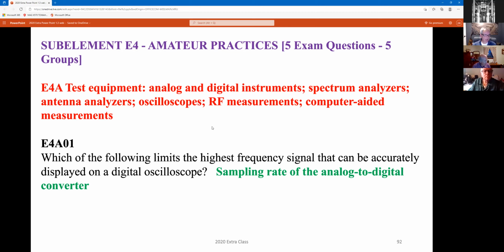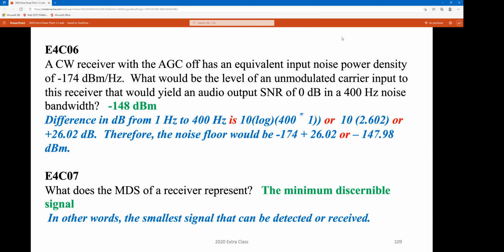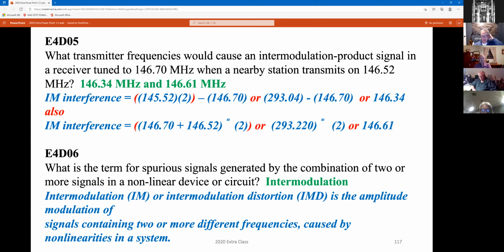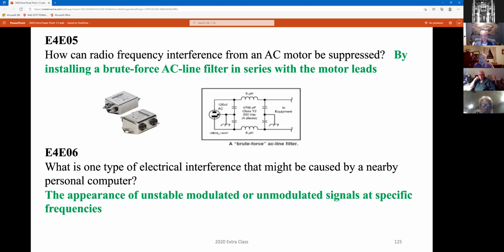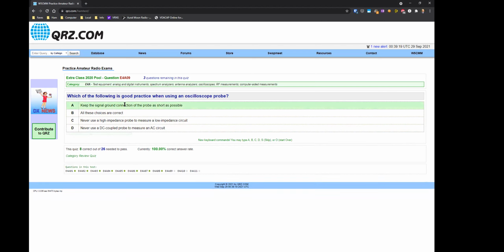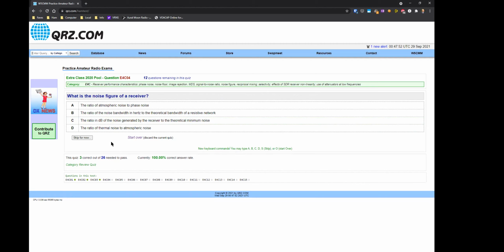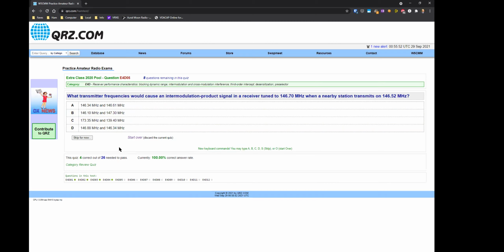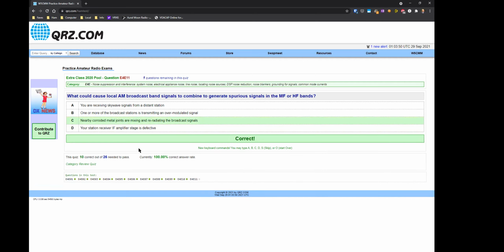2021 Extra Study Group Session 5